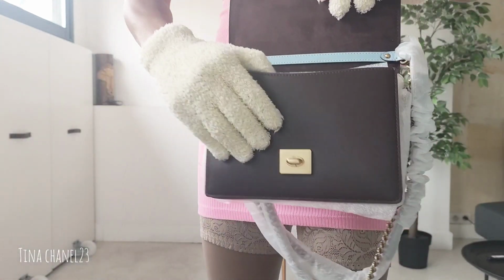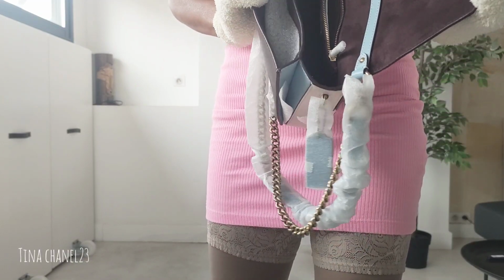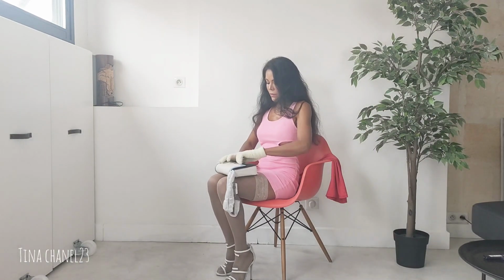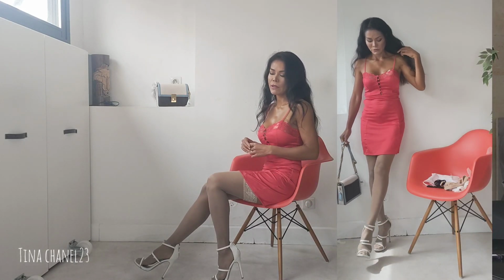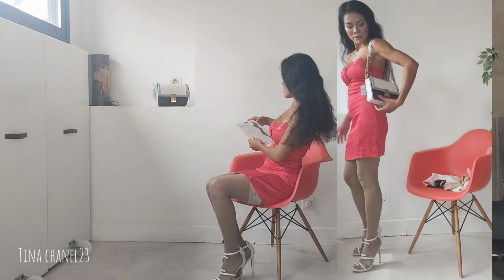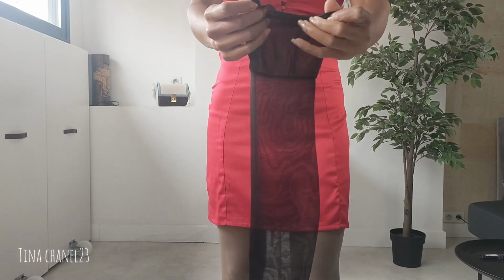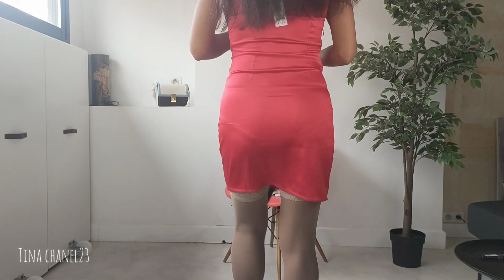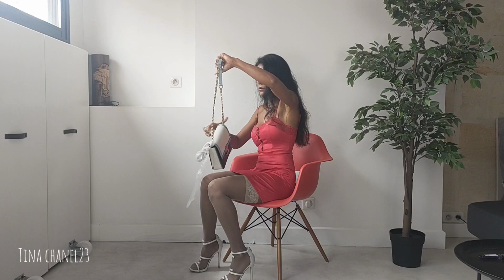Try on New silk dress//what I have purchased from undiz//unpack new Coach handbag